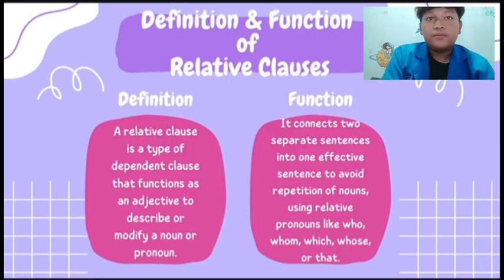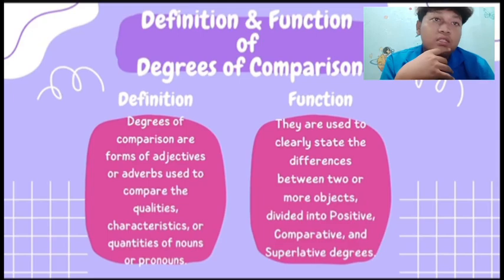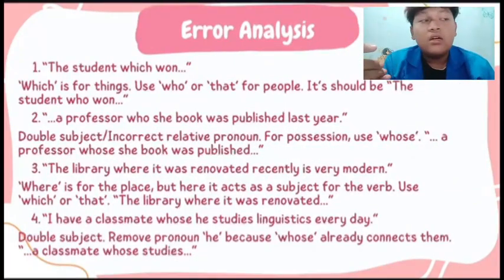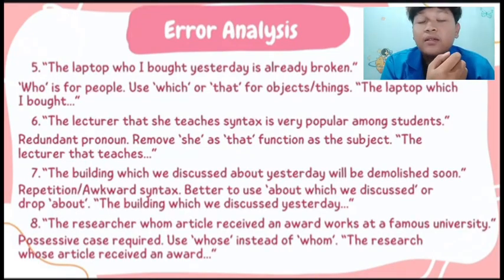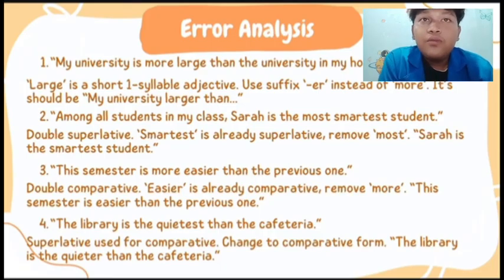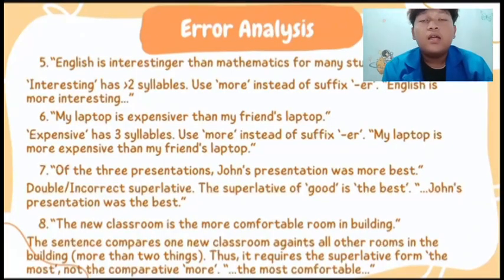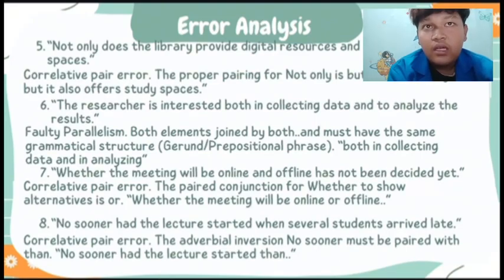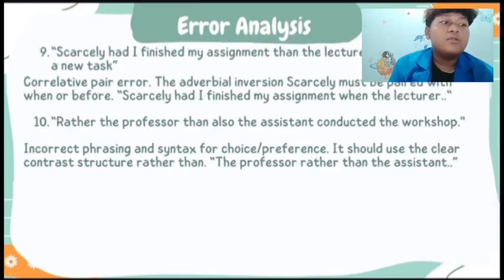Project II Pre-Intermediate Grammar part1 & part2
Presentation Project II Pre-Intermediate Grammar
Part 1 & Part 2
Topic 1 : Relative Cause
Topic 2 : Degree and Comparison
Error Analyze
•Relative Cause
•Degree and Comparison
•Correlative Conjunction
by Ridho Mulyo Sandiro Atmojo / Joe